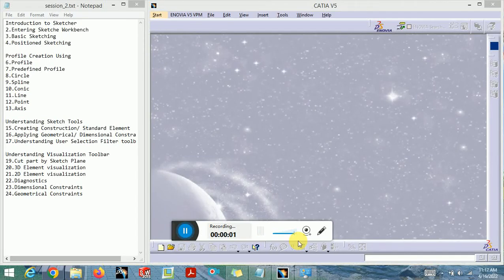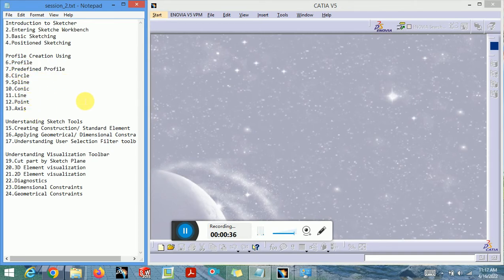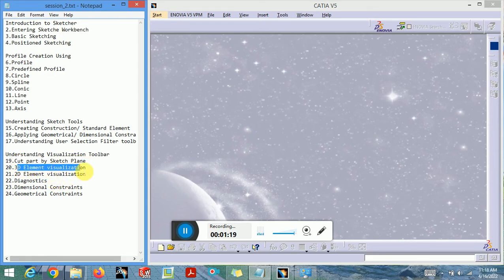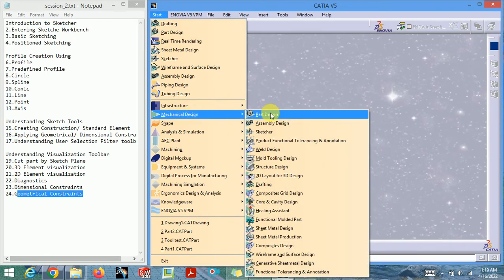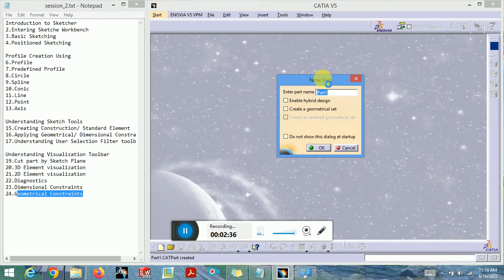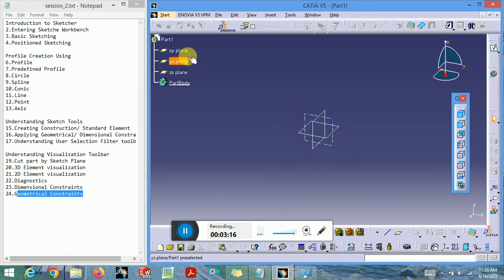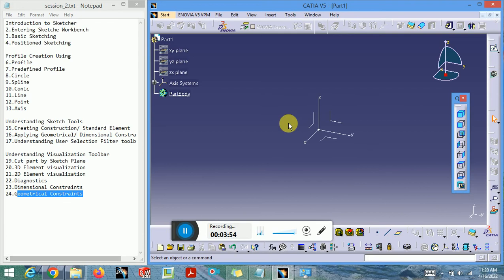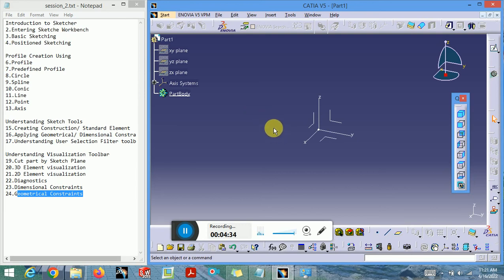Catia Session_3 (Sketcher Workbench)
Learn catia from scratch.